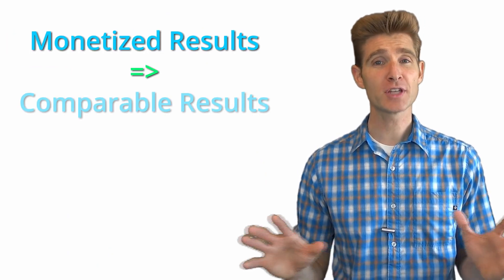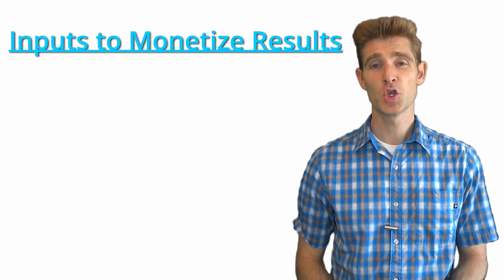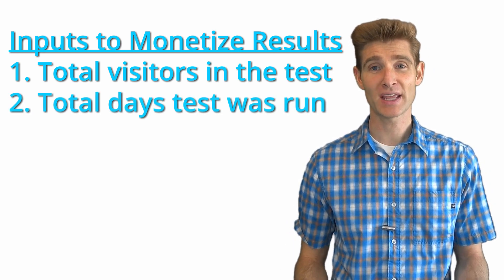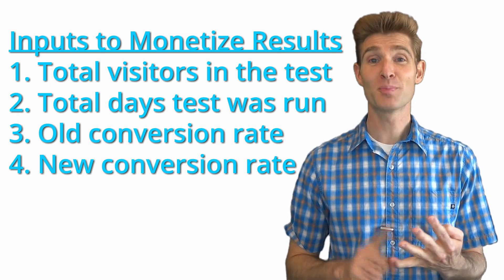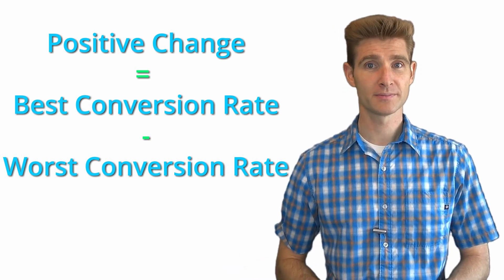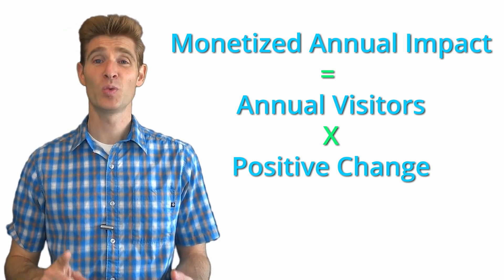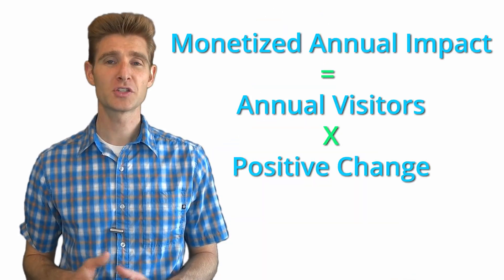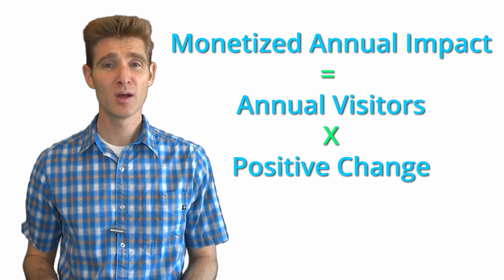Monetizing A/B Testing Results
Split test results that don't show an annualized impact aren't as good for a number of reasons. Get more buy-in for testing by annualizing your A/B testing results.

 • 4 benefits of monetizing your test results
 • 4 inputs into the annualizing formula
 • The exact annualized monetization formula I use on my test results